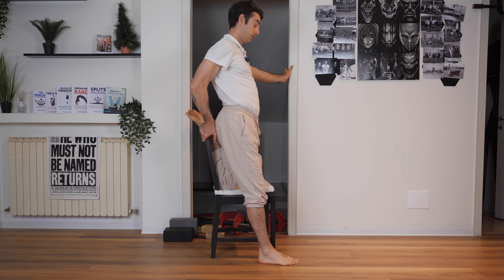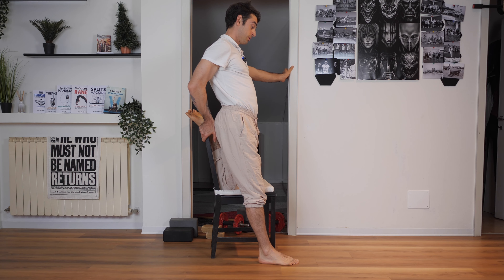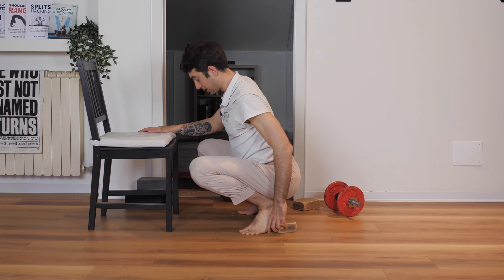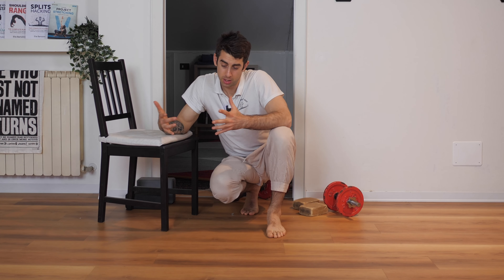SQUAT at Your FULL DEPTH With These Exercises!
In this video, I'm going to show you the best exercises you can do to improve and deepen your squat position, obtaining full lower body flexibility and a ass to grass, comfortable squat.

Have a nice stretch!

Elia.